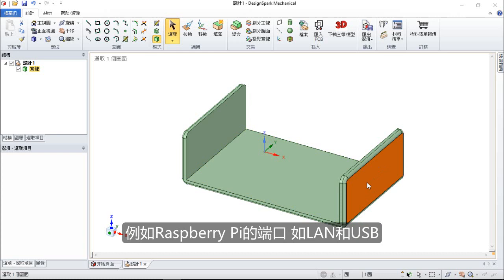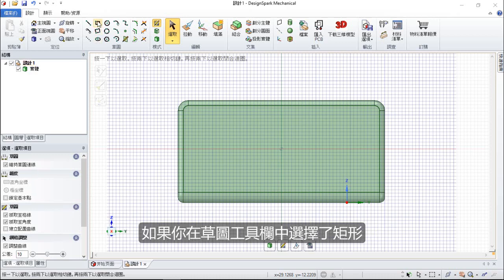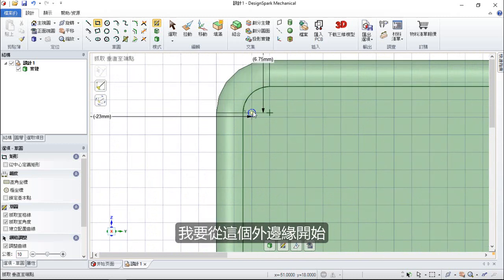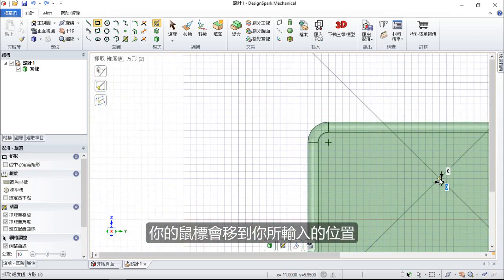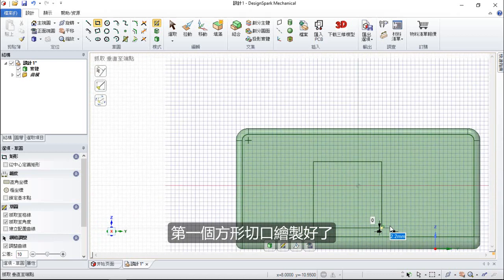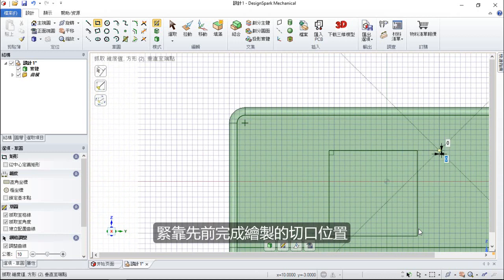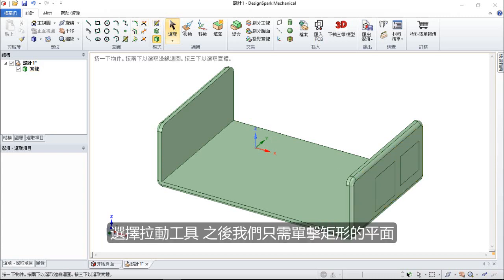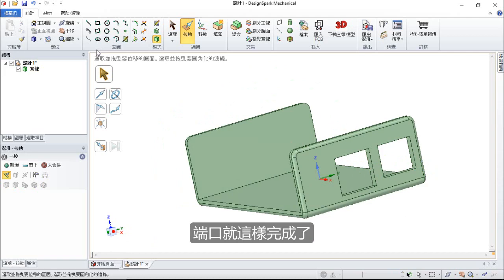DesignSpark Mechanical 培訓系列 | 4 切口